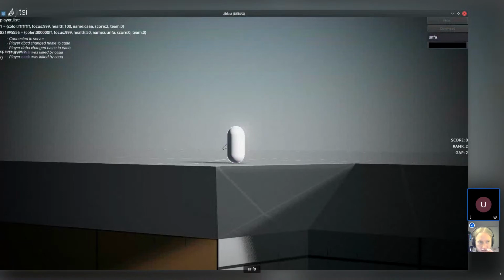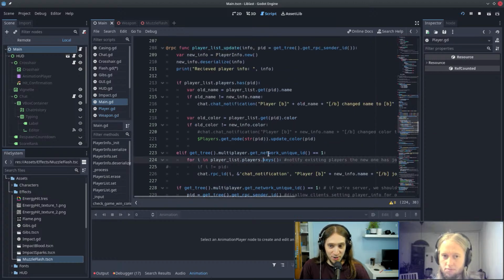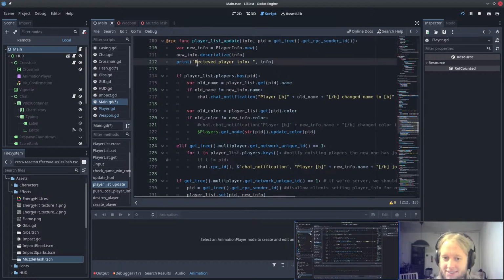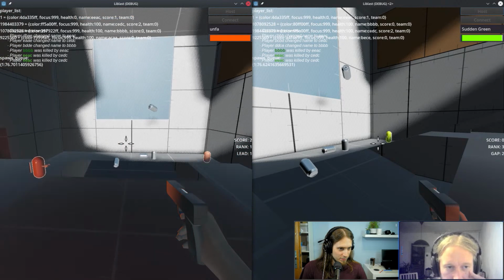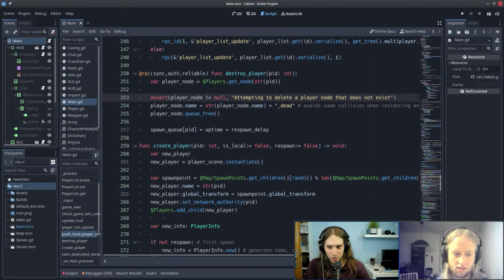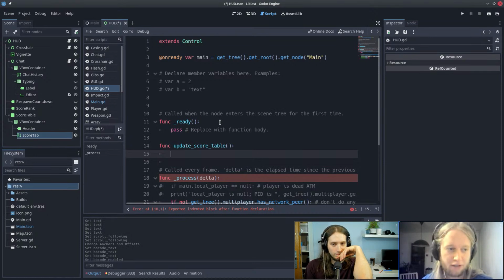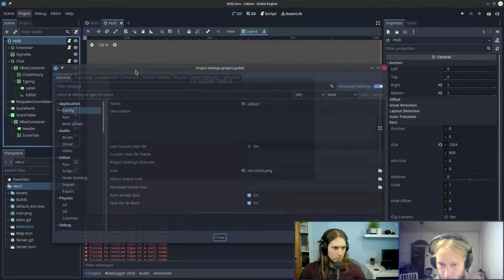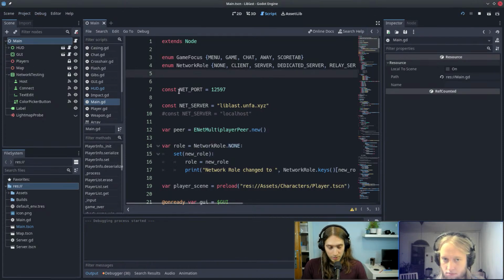Liblast development - Godot 4 game dev live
Working on the Liblast open-source game project.